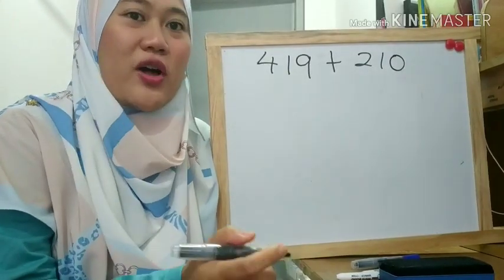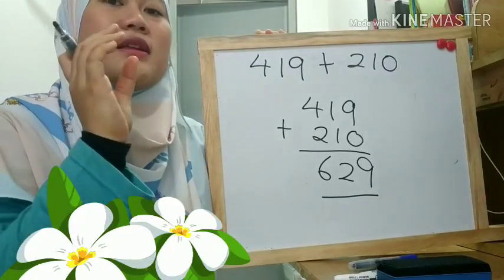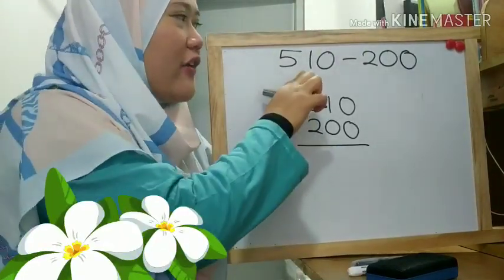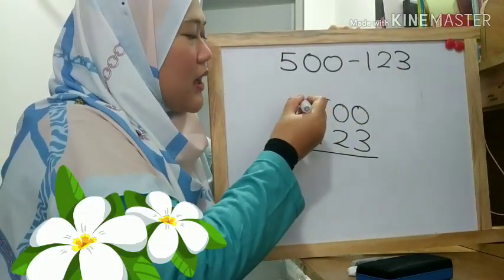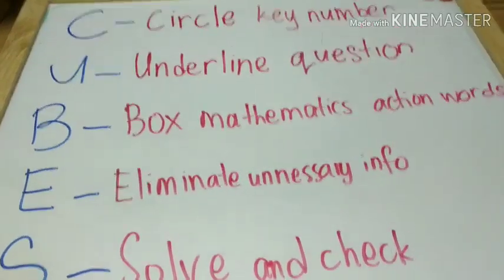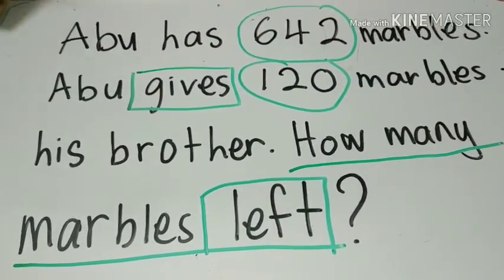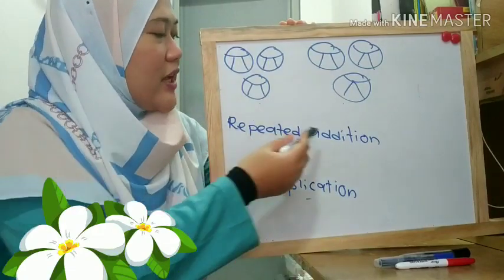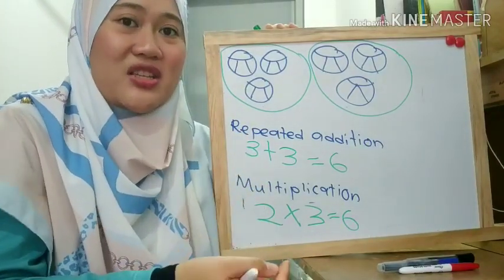Revision ( + - x , Problem Solving)